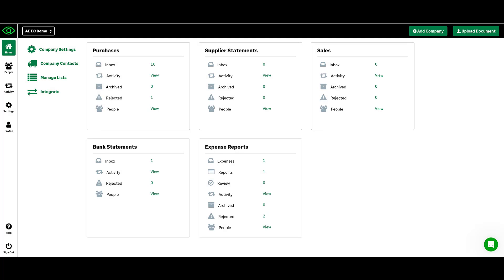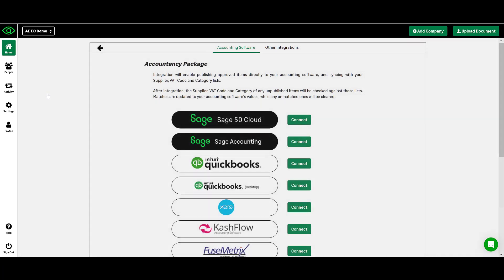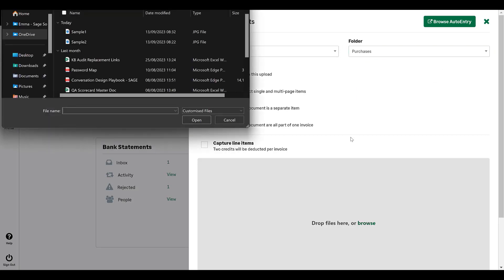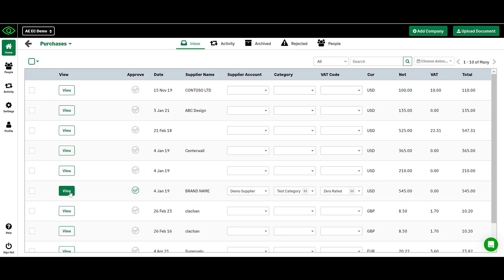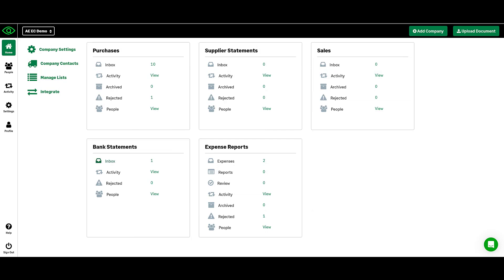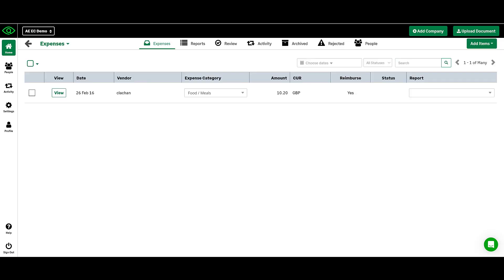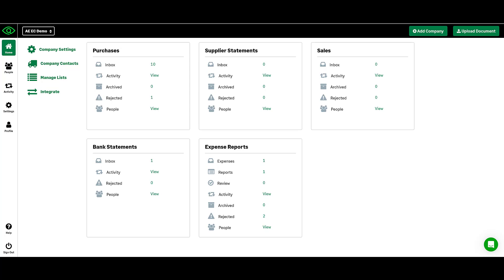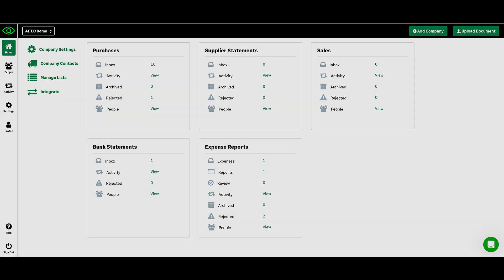An overview of the AutoEntry web app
AutoEntry is a cloud-based solution that automates data entry. AutoEntry accurately extracts and captures the key details to the VAT summary level from all of your invoices, receipts and statements through OCR (Optical Character Recognition) technology.

What you’ll learn in this tutorial:

• How to upload documents to AutoEntry
• What AutoEntry captures from your documents
• How to integrate with your accounting software

The AutoEntry Help Centre is your resource for further advice and answers from the AutoEntry Team. It’s packed with commonly-asked questions and How To articles.